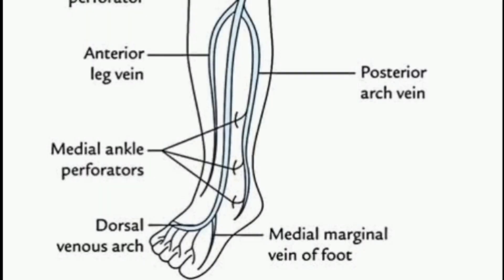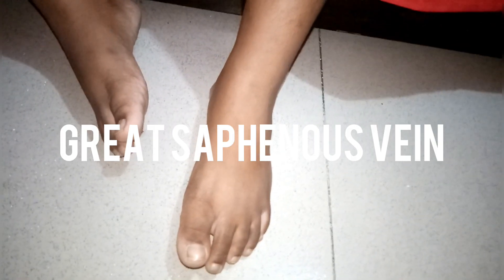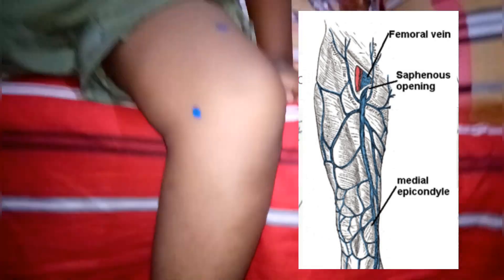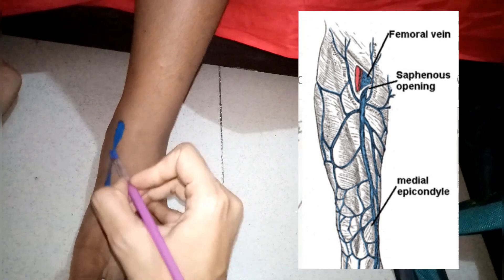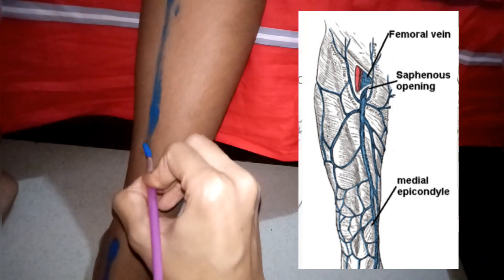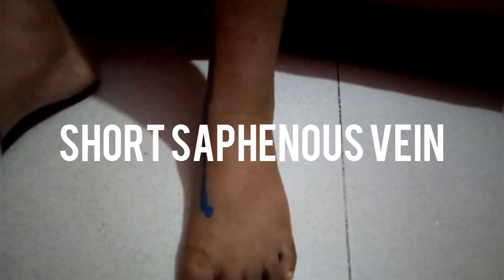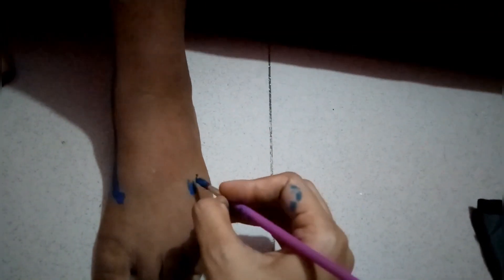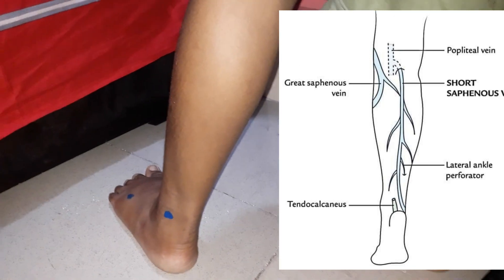Surface Marking of Great Saphenous Vein & Short Saphenous Vein। Veins of Lower Limb